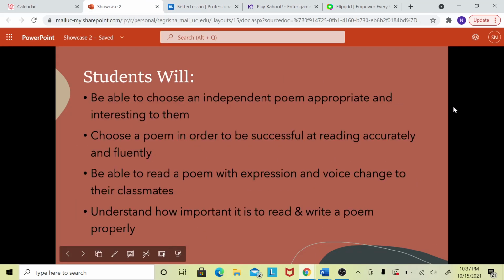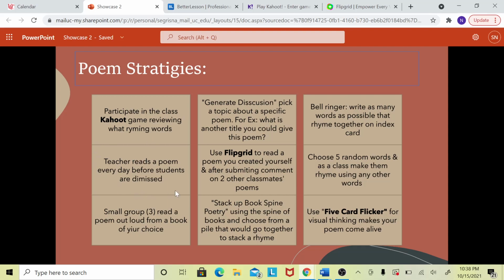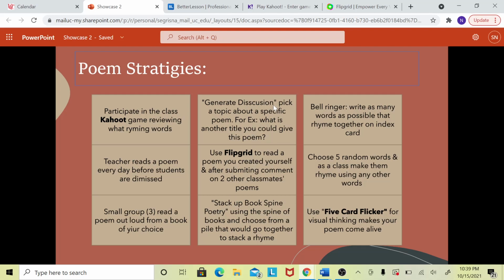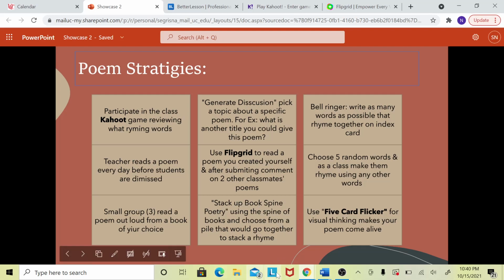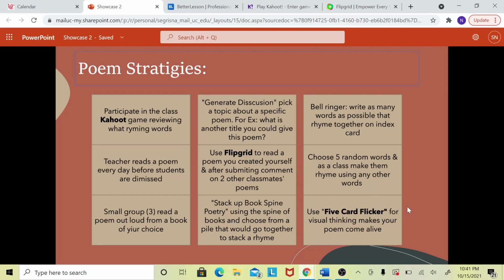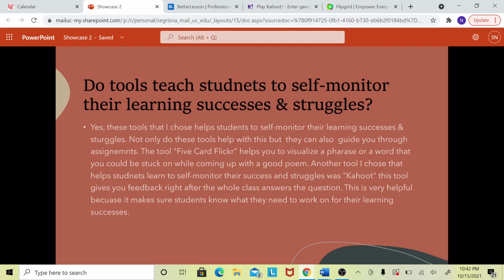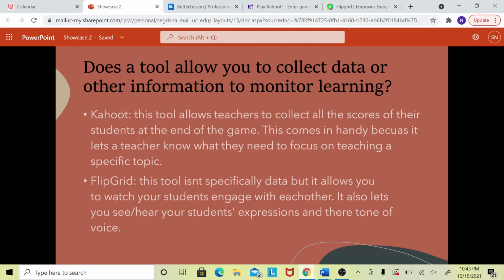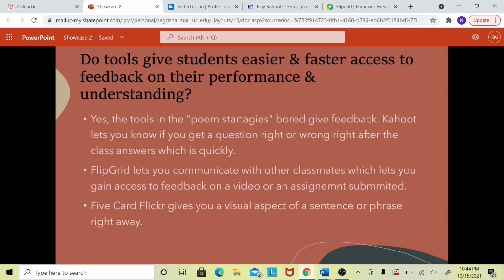poetry (lesson plan assignment)